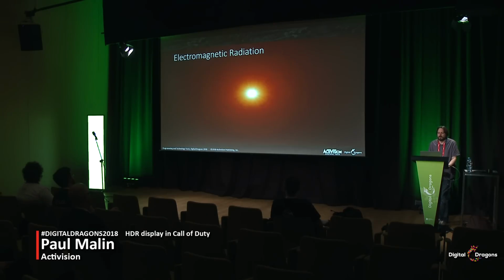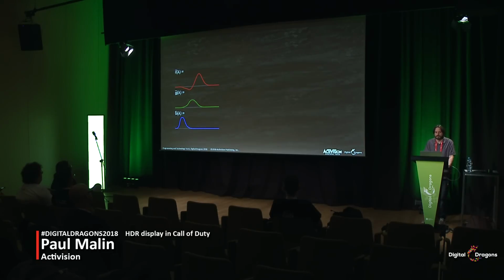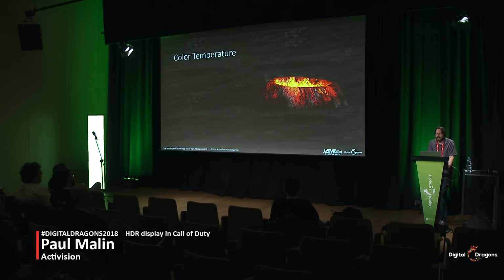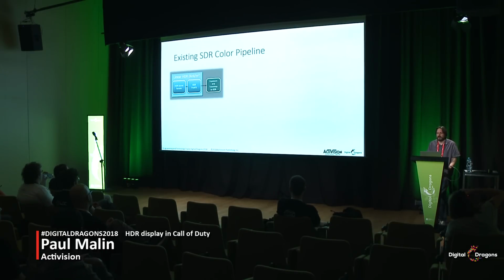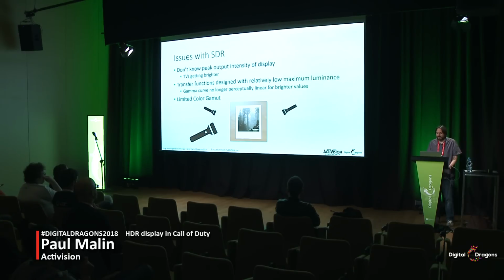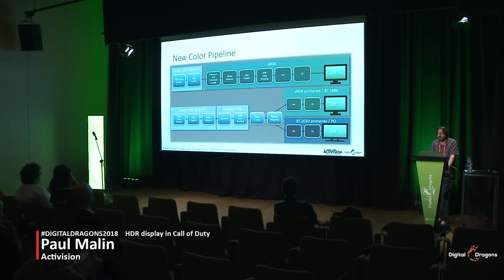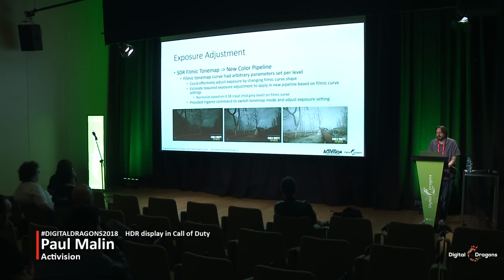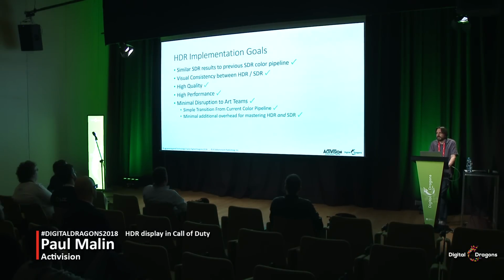DD2018: Paul Malin - HDR display in Call of Duty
This talk covers a basic introduction to color science, color terminology and display standards. Attendees will learn about the color pipeline for previous Call of Duty® titles, the challenges raised when adding support for High Dynamic Range displays, some of the implementation options available and the approach taken to add HDR display support to Call of Duty® WWII.